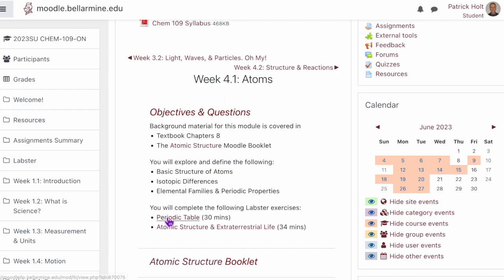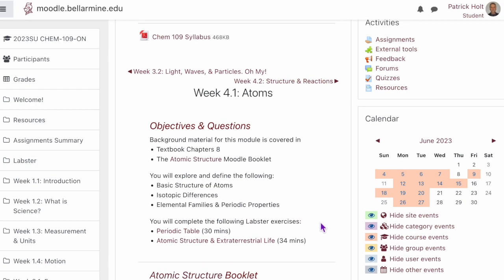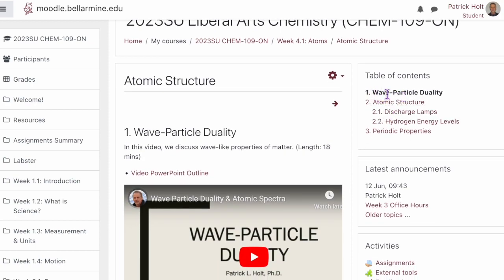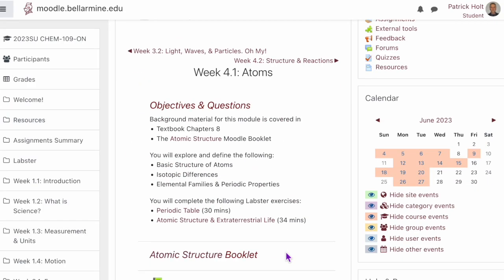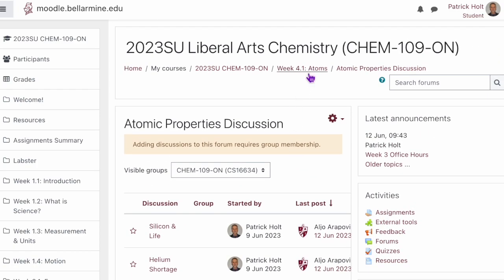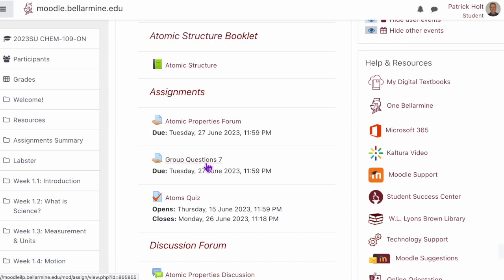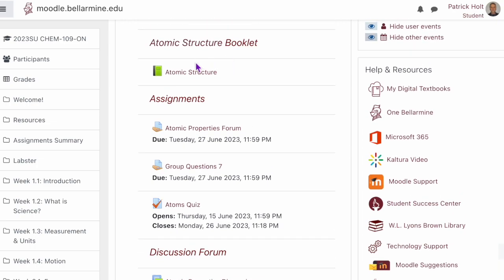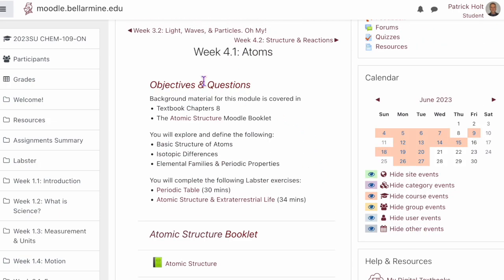Chem 109: Atomic Structure Module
Basic Instructions on the Week 4 module on Atomic Structure.